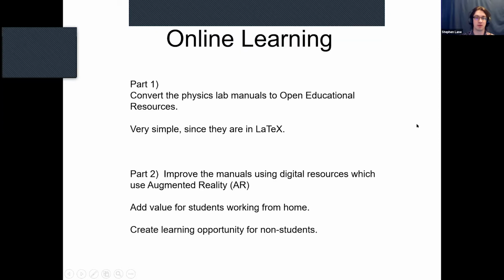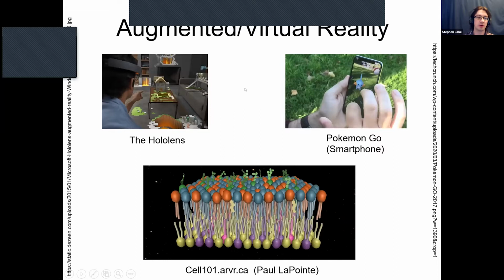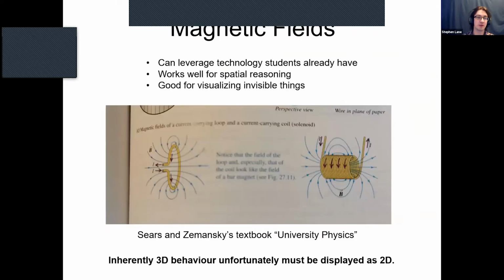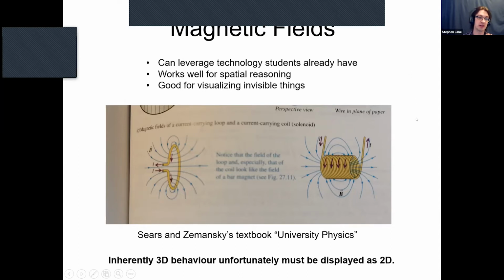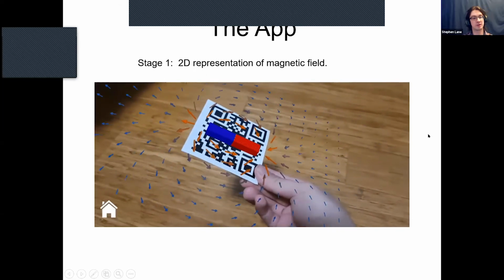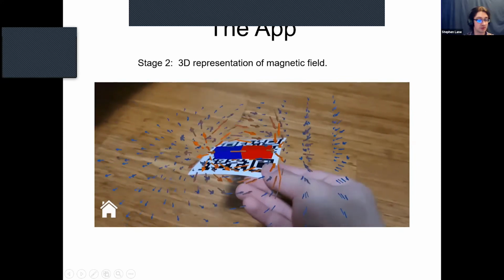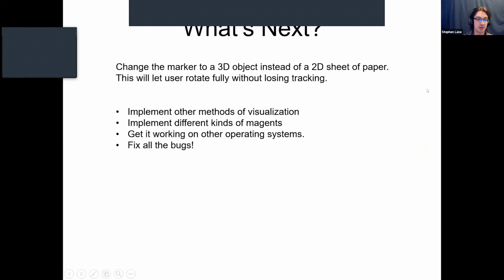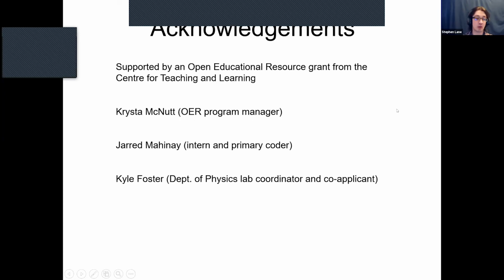Open Education Lightning Talk: Stephen Lane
Speaker: Stephen Lane, Science Education SME - Physical Sciences, University of Alberta

During the University of Alberta Open Education Symposium, we were grateful for the opportunity to host 16 Lightning Talks featuring instructors, students, and librarians’ work in open education. Our speakers presented at lightning-fast-speed (5-7 minutes).

You are free to share and adapt with attribution.